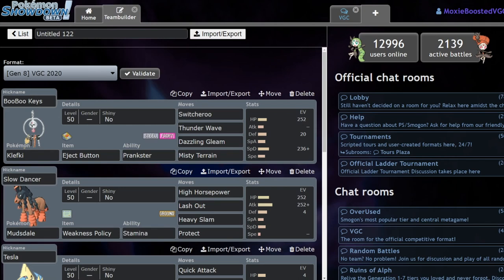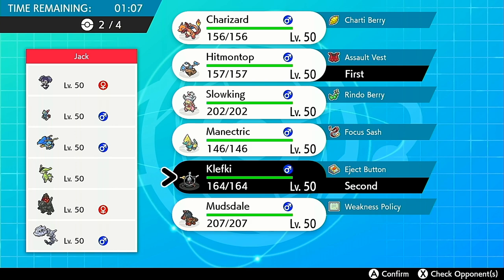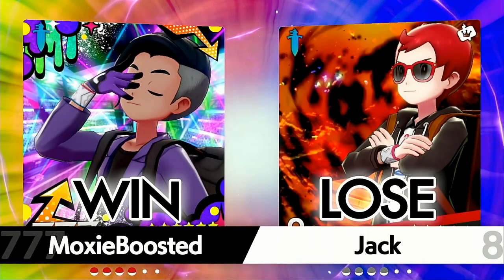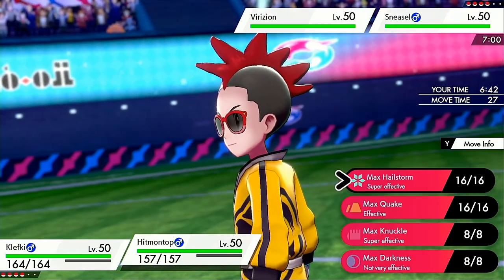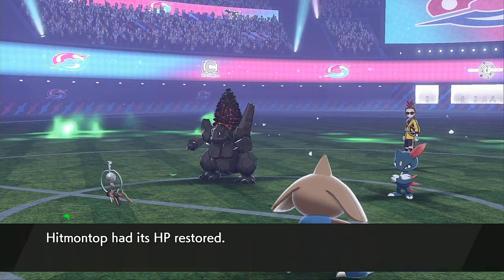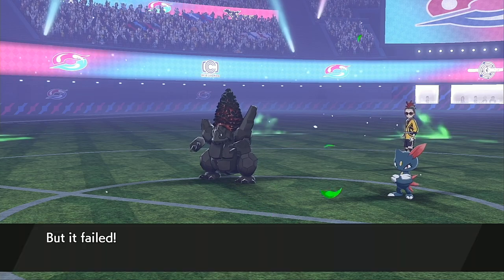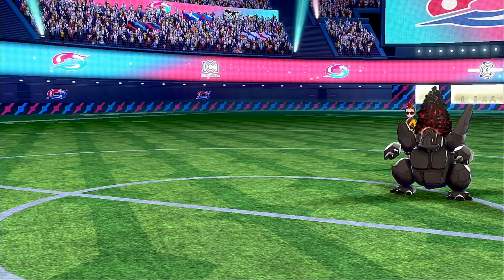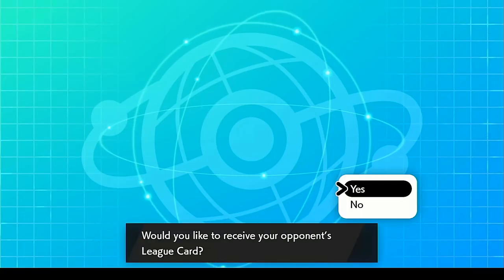DYNAMAX HITMONTOP! | WBE VGC Week 4: Chicago Blackflock Vs The 8th Hawluchas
5. Download and install OBS Streamlabs with my